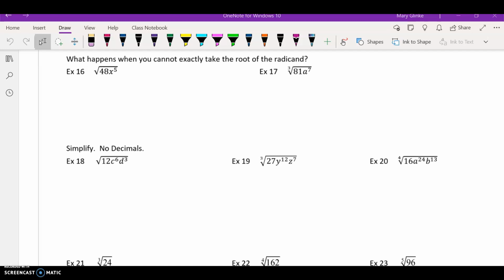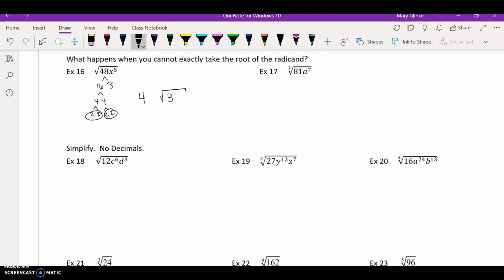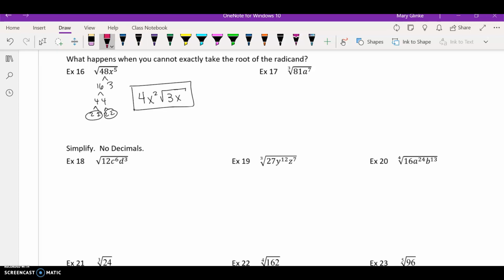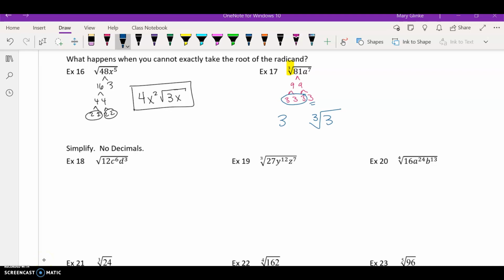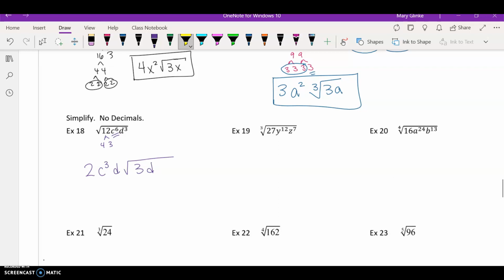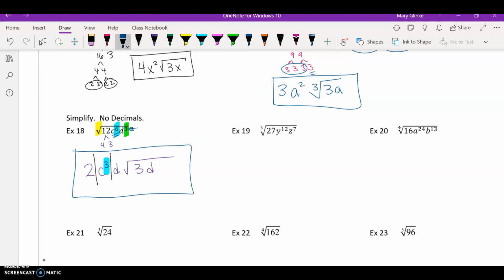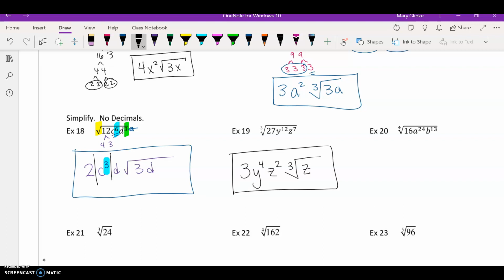7.4 Notes Part 2